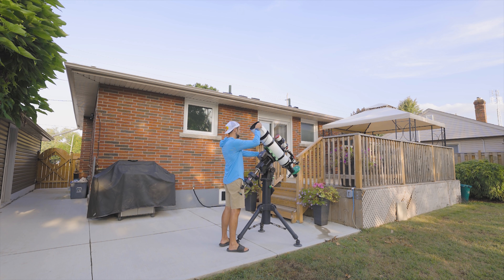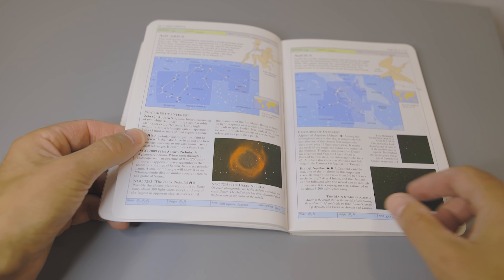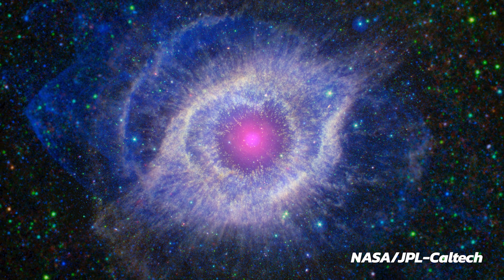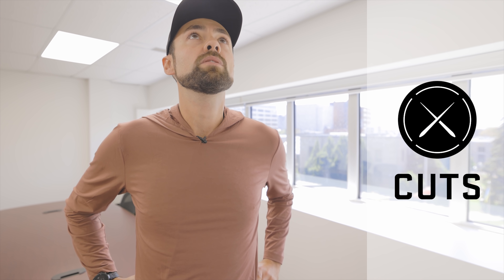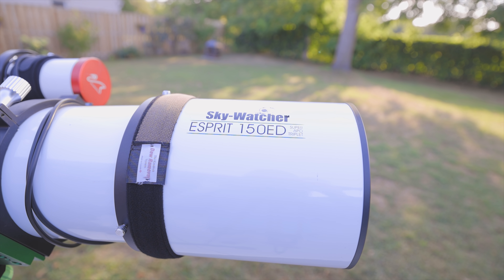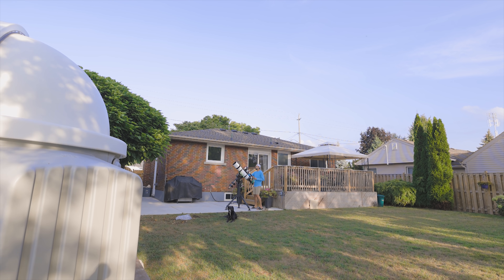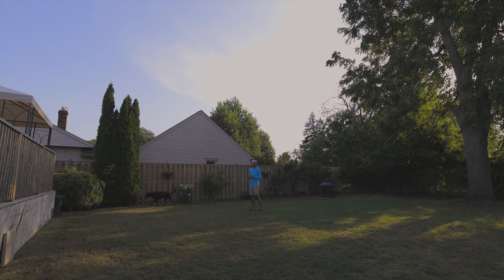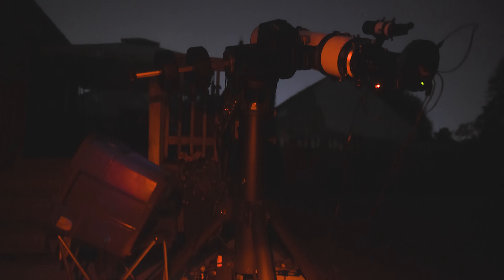I Made the Most of it (HELIX NEBULA)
In this video, I photograph the Helix Nebula under light-polluted, hazy, foggy skies. The weather this summer has been BRUTAL for astrophotography!

Original Color Image (2020)

Added Narrowband Detail (2021)

By adding a little more h-alpha (using a mono camera) I was able to add some significant detail to my Helix Nebula image. At least I think it's better...